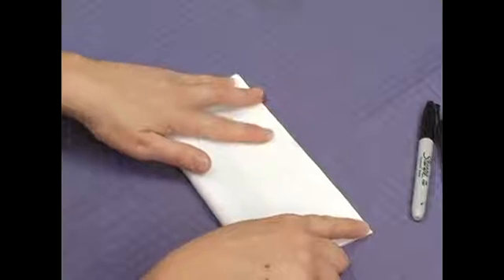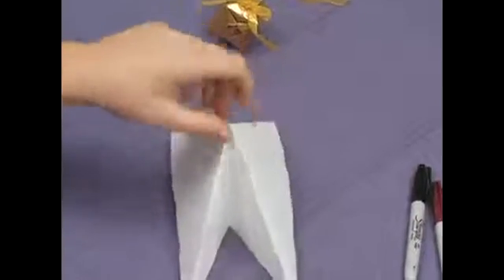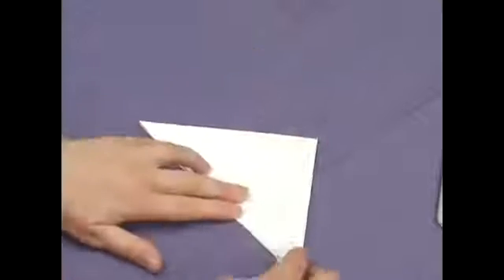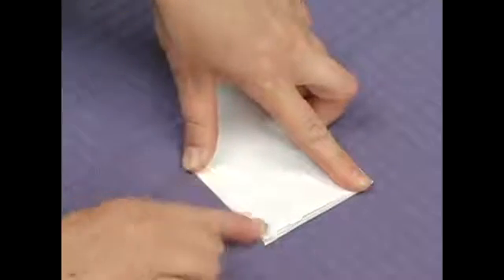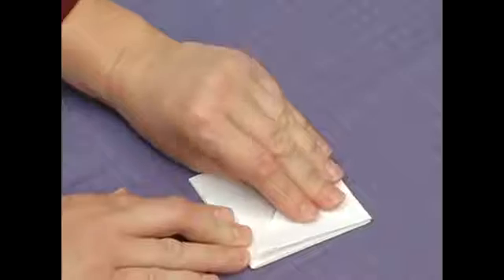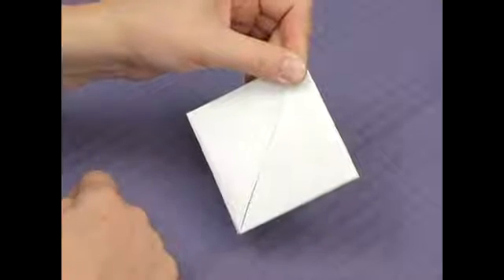How to Make a Pop-Up Paper Balloon: Part 2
How to Make a Pop-Up Paper Balloon: Part 2. Part of the series: How to Make Pop-Up Gifts & Mobiles. Learn to make a pop-up paper balloon in this free video on pop-up gifts and cards. .